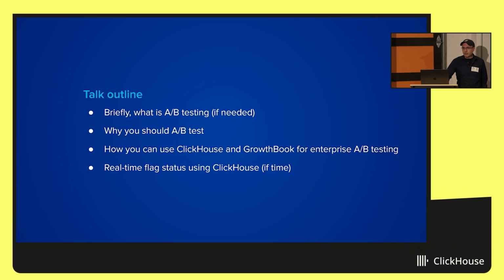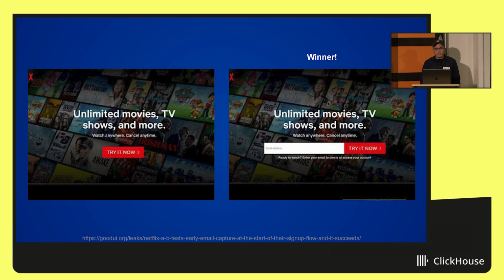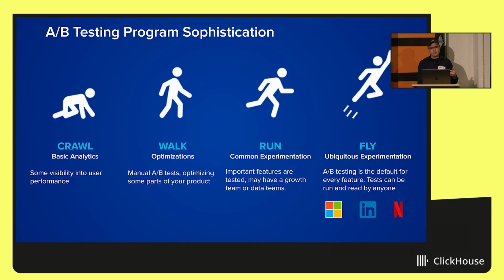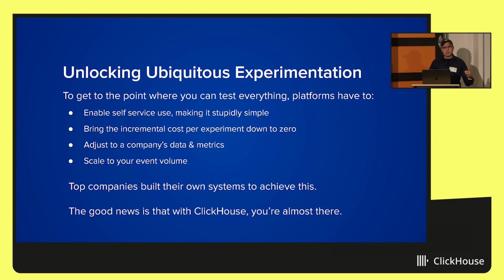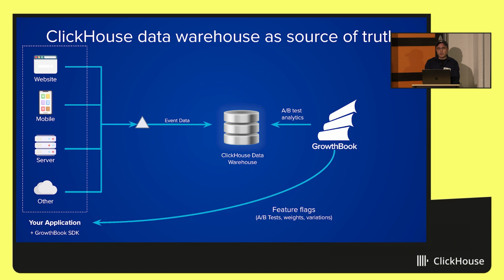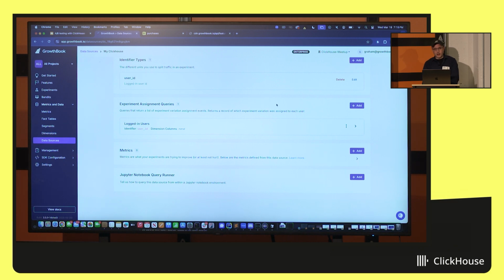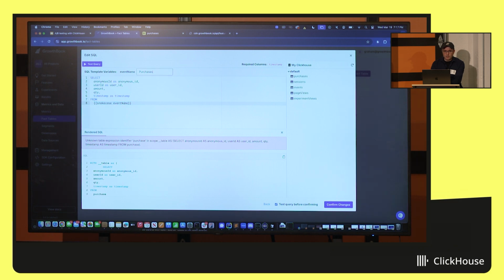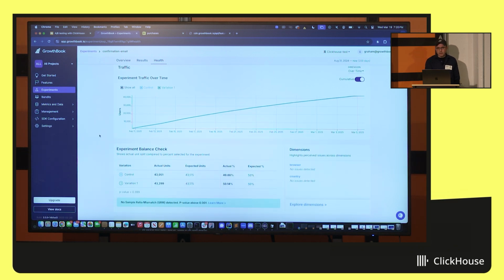San Francisco March 2025 Meetup: GrowthBook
Presented by Graham McNicoll Co-founder @ GrowthBook. Learn more about how growthbook powers their A/B testing platform.

Come join us at one of our amazing meetup groups, this presentation is from our San Francisco meetup on March 19th: